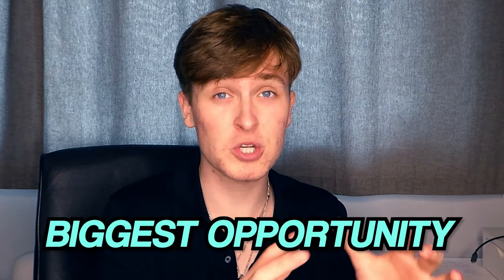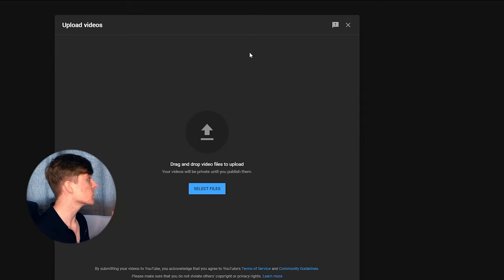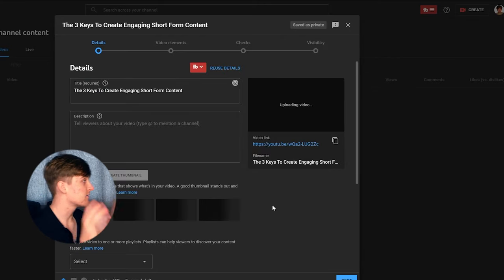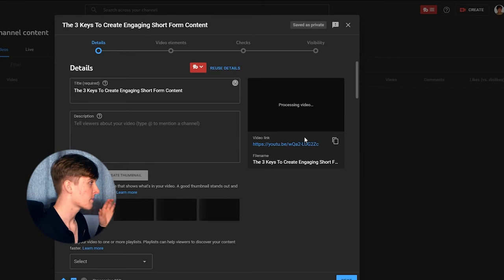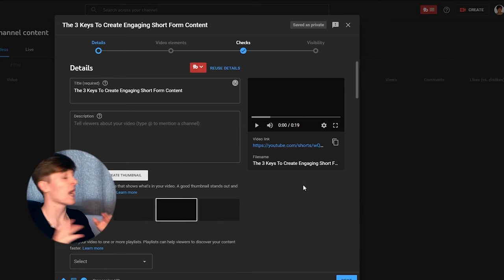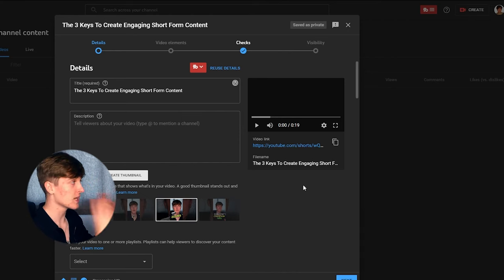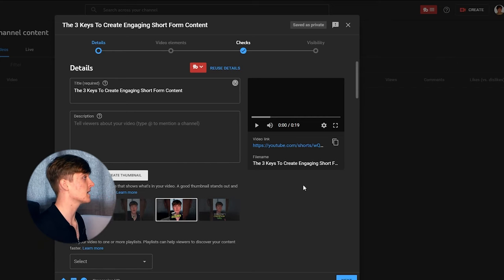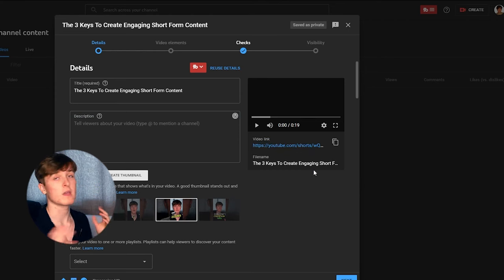How to make and upload a YouTube Short on a PC computer 2022 (YT Shorts Tutorial)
How to make and upload a YouTube Short on a desktop PC computer 2022 (YT Shorts Tutorial - tips and tricks). Uploading viral YouTube shorts is one of the best ways to grow your channel and gain thousands of subscribers and millions of views.